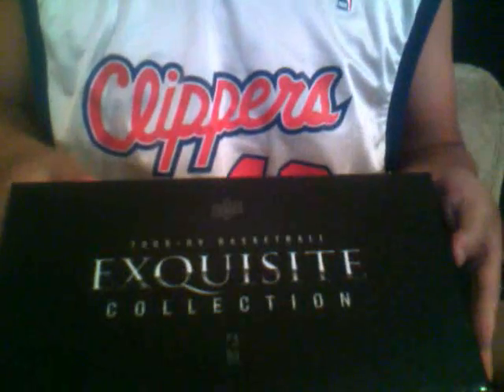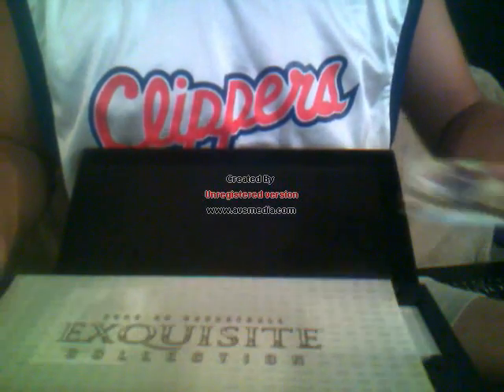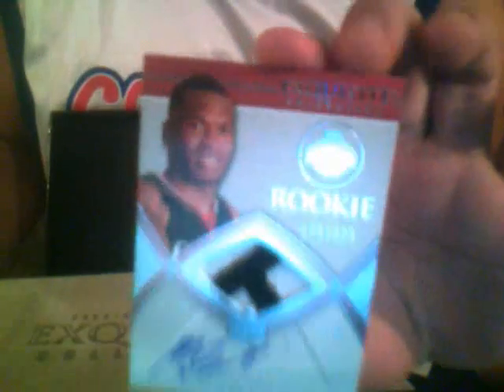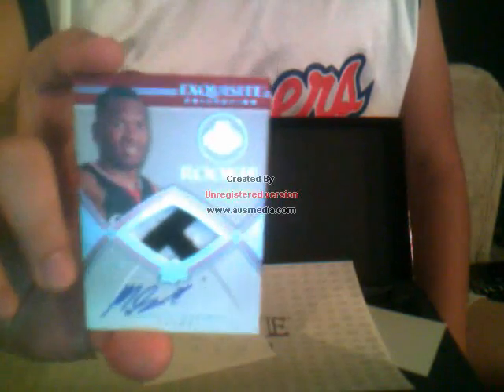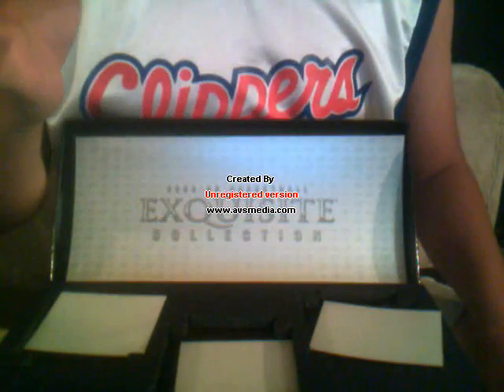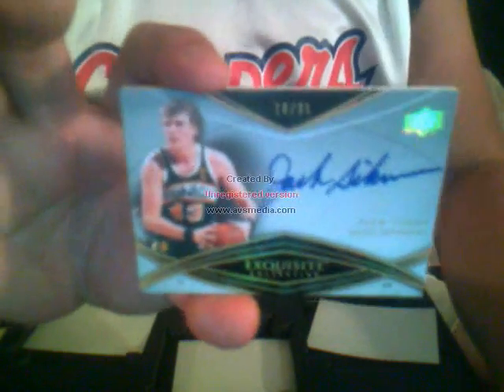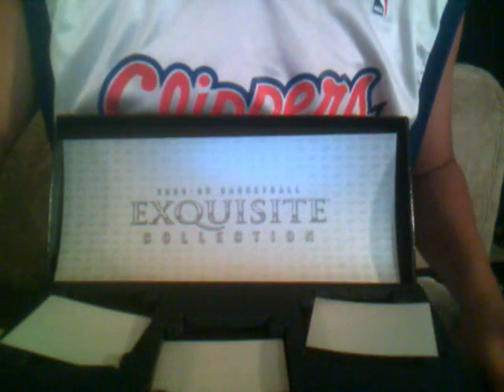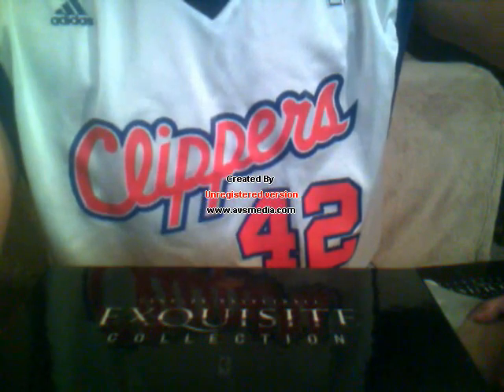Box 3 of 3 Case #4 Exquisite Basketball 2008/09 Group Break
Thanks for joining. Please send me your address if you got a hit in the group break.

Also my Kevin Love auto patch limited Logos huge patch #/25

Currently only at $17.50 !

Brandon Rush Auto dual jersey sp rookie threads

Miguel Tejada Exquisite auto #5/10!

I will be hosting a new group break of 1/2 Case Sp Game used 2009-10 Basketball, look out for that later tomorrow.

I found a really cool site where you can earn money when you purchase on ebay. I know that i purchase and spend a lot of money on ebay so this is a great site to earn some back. You can earn up to 36%! of the seller fee. Check out the link and sign up! Earn extra $$ when you buy cards on ebay.